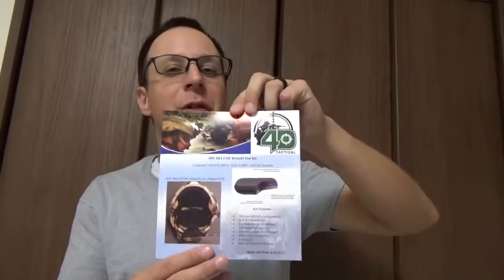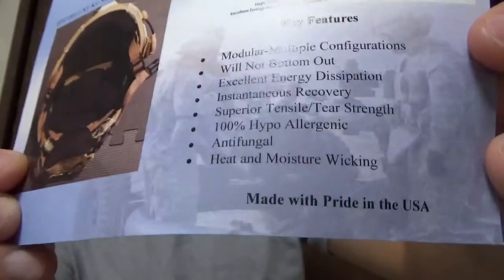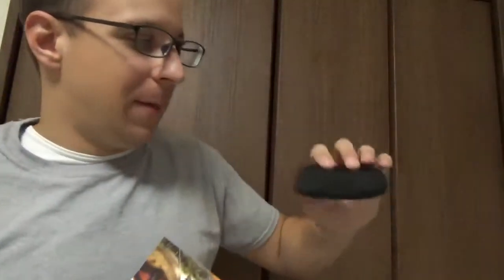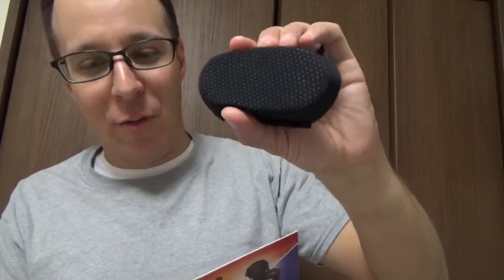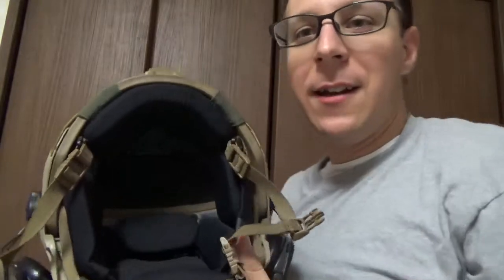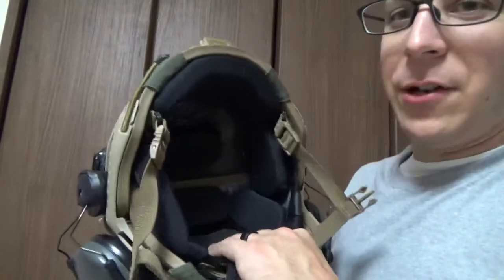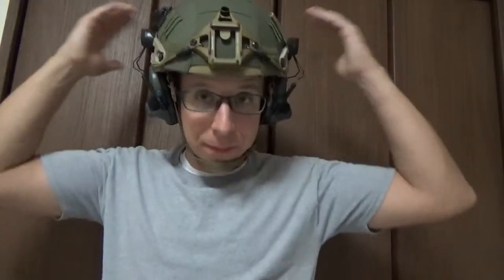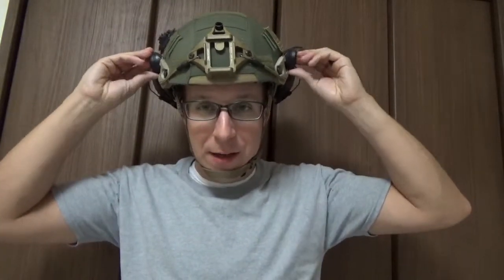GSK Review: 4D Tactical Zero G DELUXE Retrofit Combat Liner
BLUF: It's literally silkies for your head.